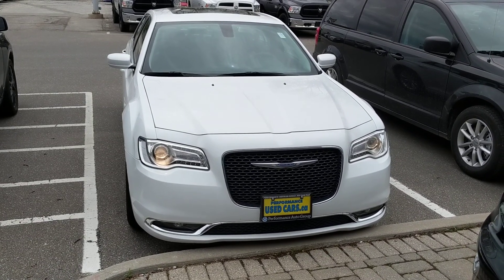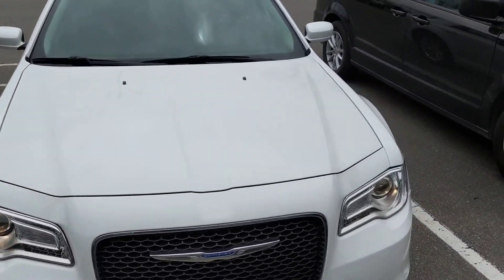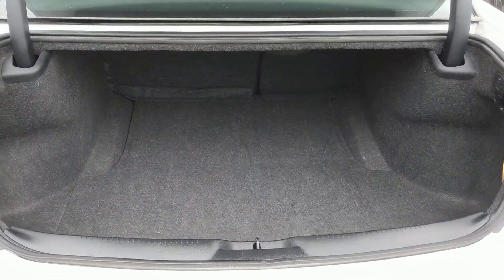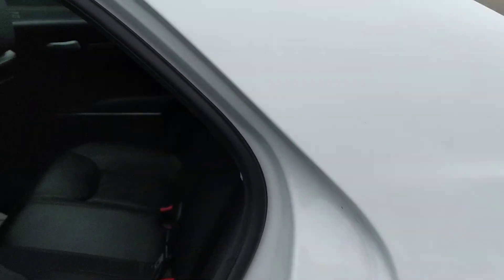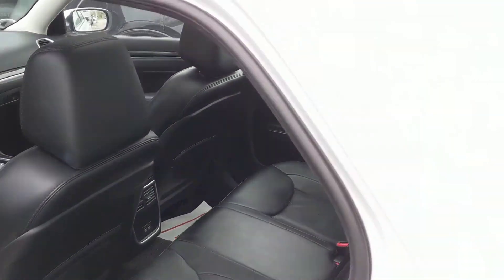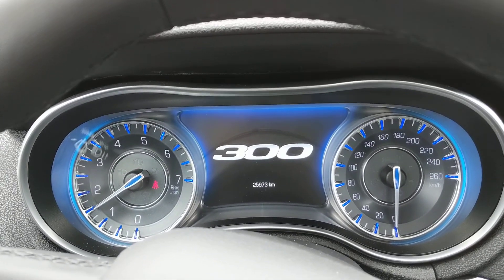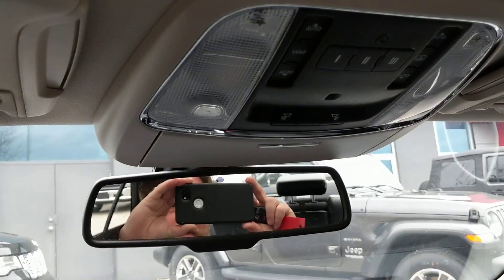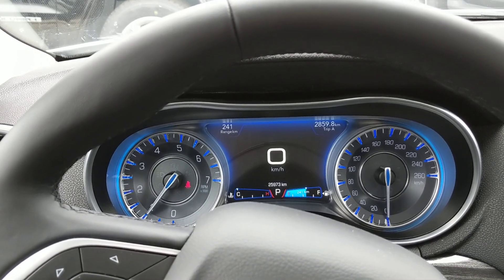2017 Chrysler 300 Limited